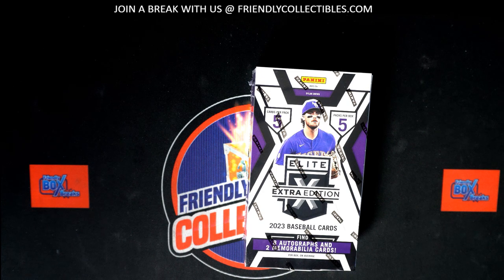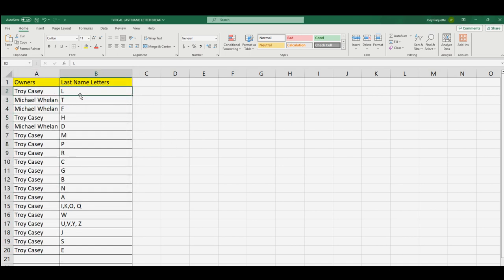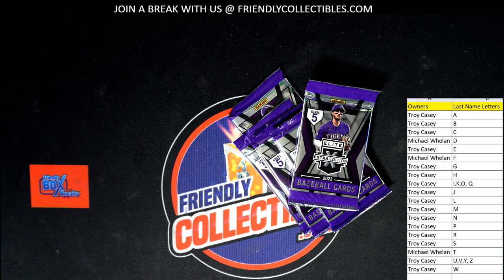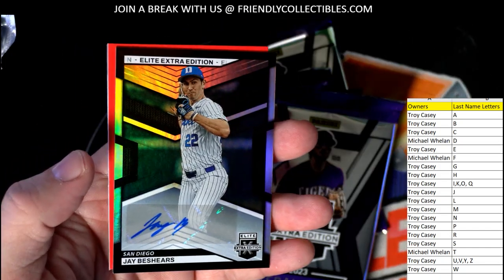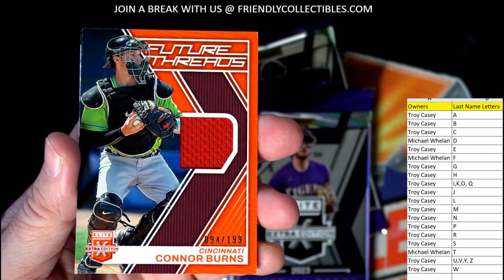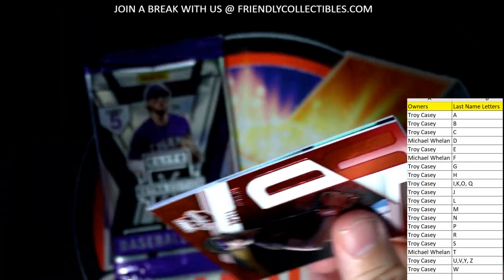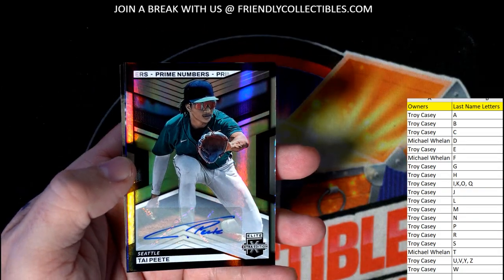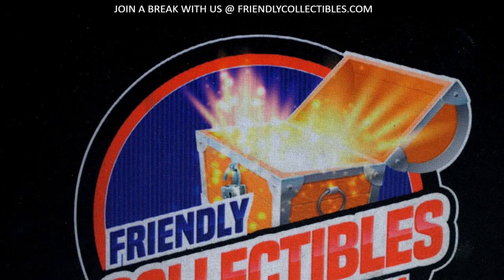2023 Panini Elite Extra Edition Baseball ID 23EEE108